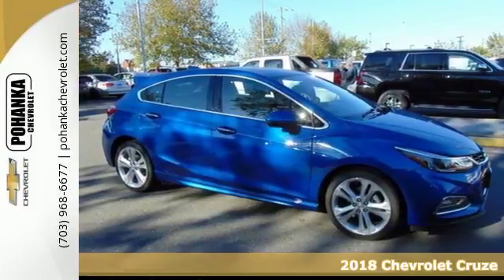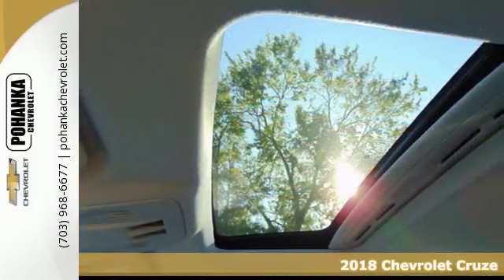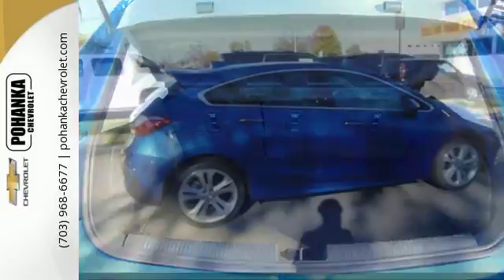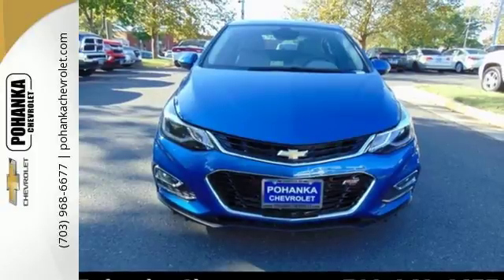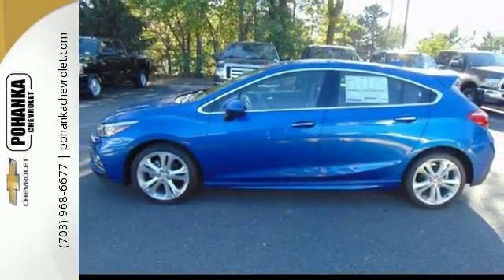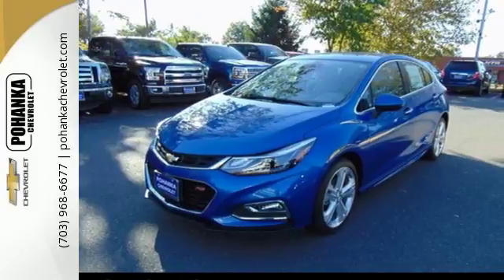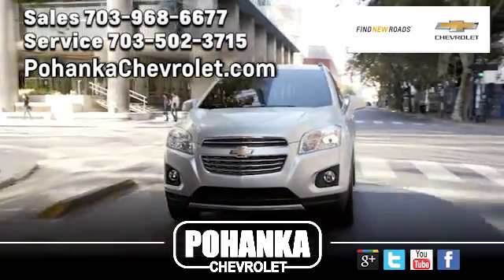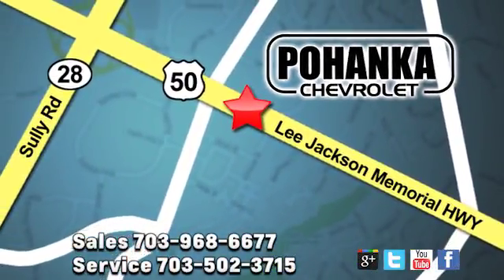New 2018 Chevrolet Cruze Chantilly VA Washington-DC, MD CJS519156 - SOLD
Year: 2018
Make: Chevrolet
Model: Cruze
Trim: Premier
Engine: 1.4L DOHC
Transmission: 6-Speed Automatic
Color: Blue
Interior: Dark Atmosphere/Medium Atmosphere
Stock #: CJS519156
VIN: 3G1BF6SM9JS519156
Fuel Efficient! Pad your wallet with the gas savings. Located right next to Dulles International Airport on Route 50 in Chantilly, Fairfax VA. Be the talk of the town when you roll down the street in this good-looking 2018 Chevrolet Cruze. Go ahead and spoil yourself with this car. You deserve to ride in luxury and style, and this Cruze really delivers on both counts. All prices exclude taxes, title, license, freight, and dealer processing fee of $699.00. Published price subject to change without notice to correct errors or omissions or in the event of inventory fluctuations. All features not on all vehicles. Vehicles shown are for illustration purposes only. Price includes: $500 - General Motors Consumer Cash Program. Exp. 10/31/2017

Address:
13915 Lee Jackson Hwy